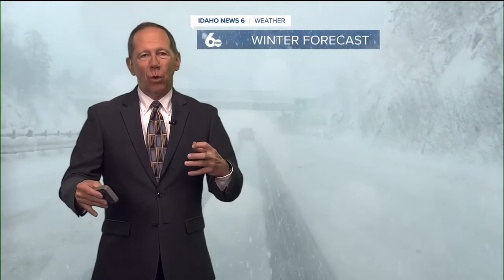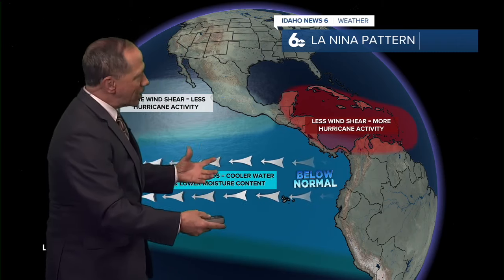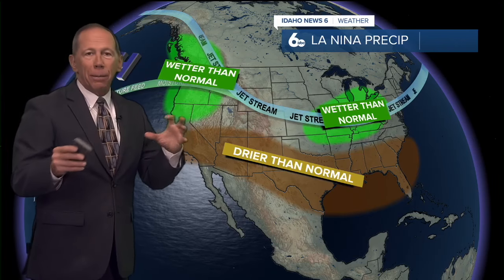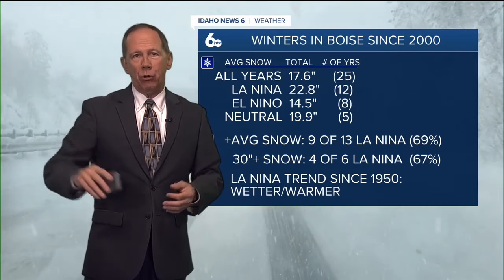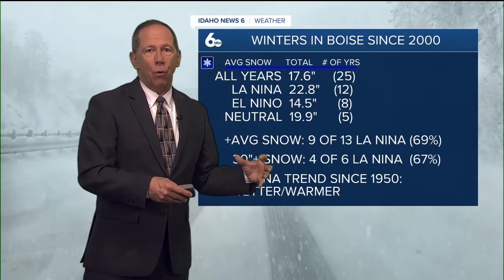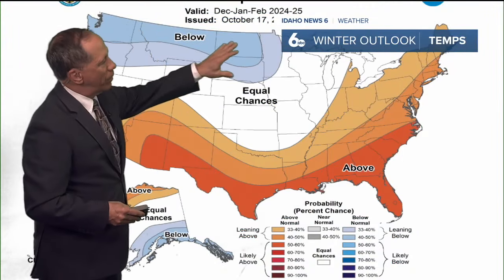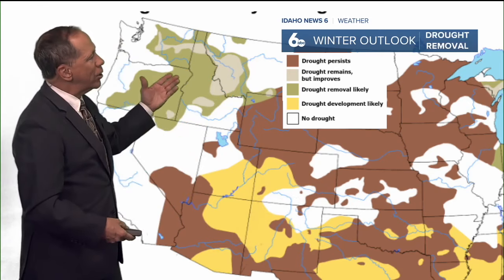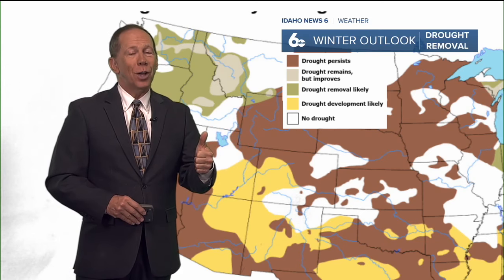Scott Dorval's Winter Forecast!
Find out if we expect a lot of snow this winter in Scott Dorval's winter forecast